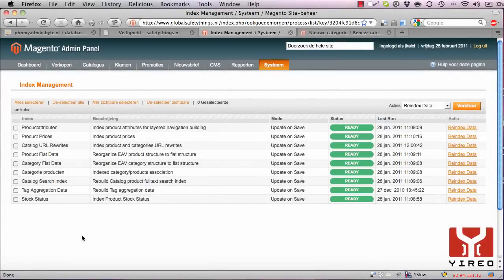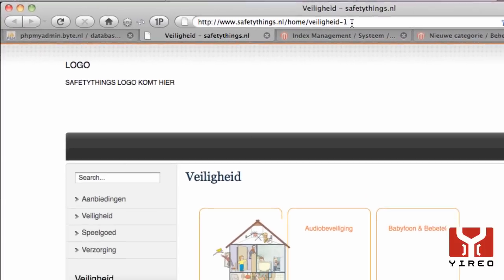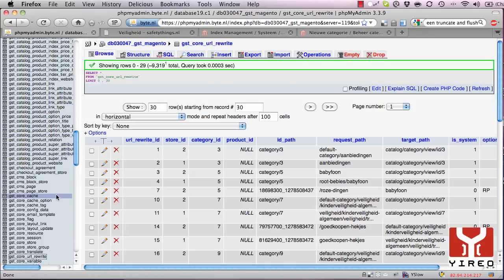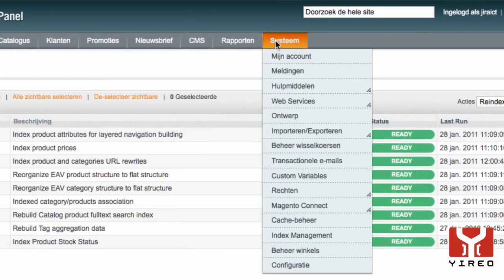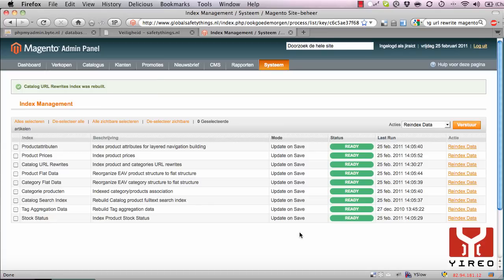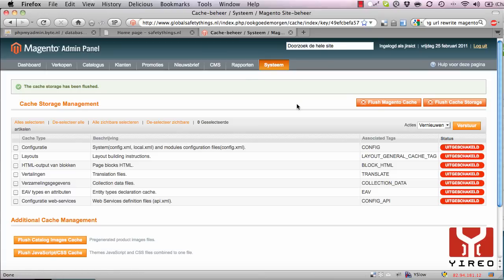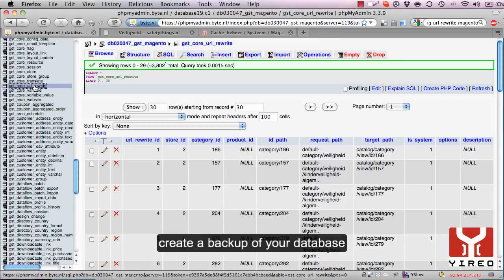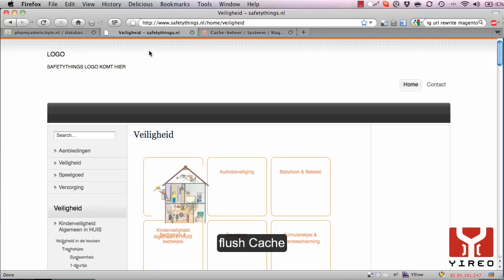Fixing weird URL Rewrites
Learn how to fix weird URL rewrites in Magento